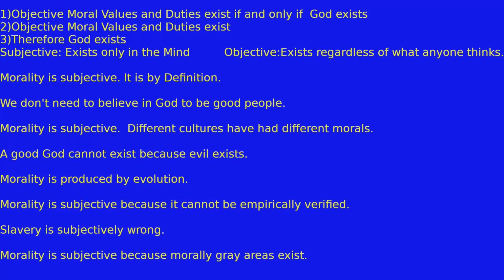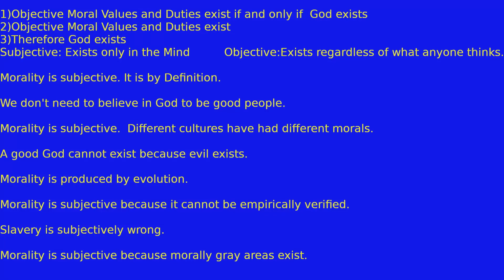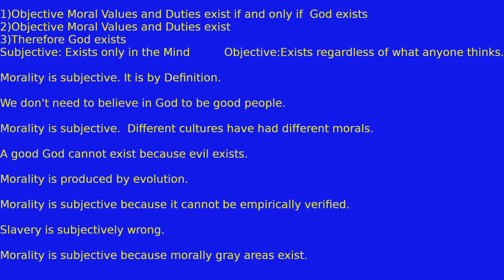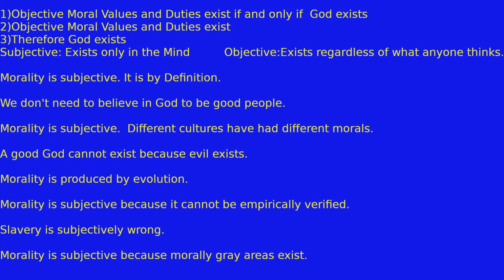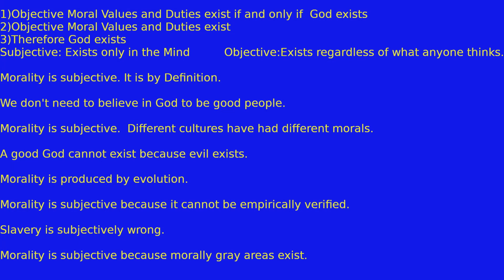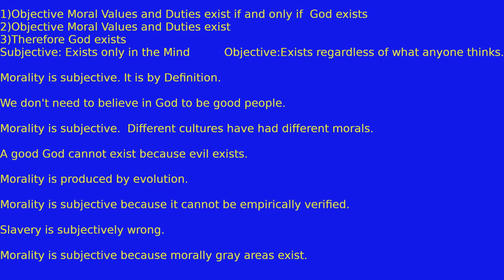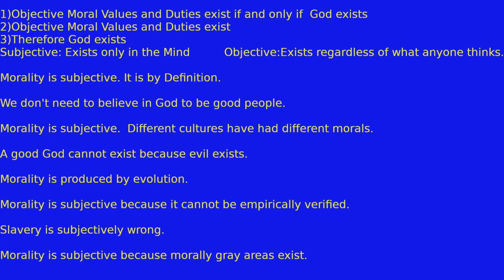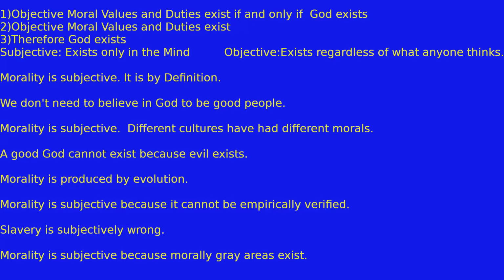Using the Moral Argument in Real Life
benjoiner.home.blog